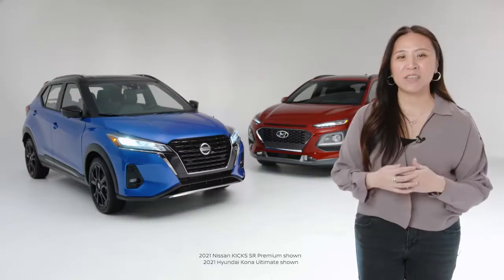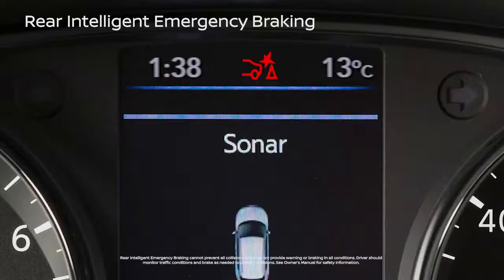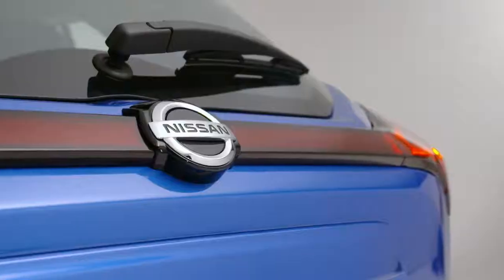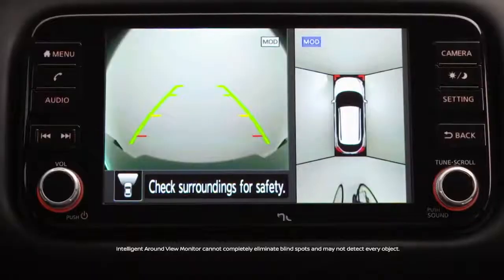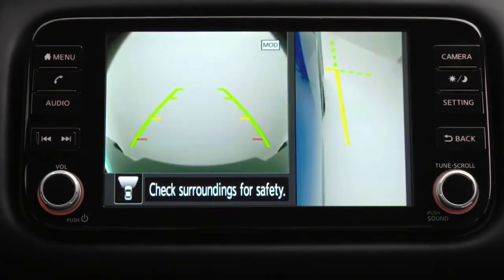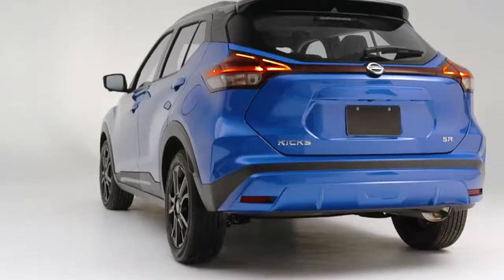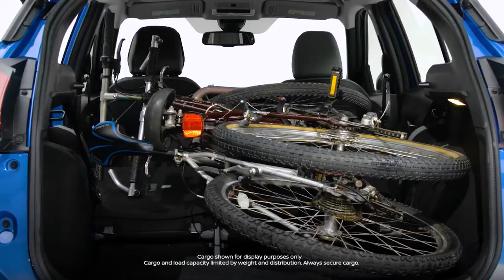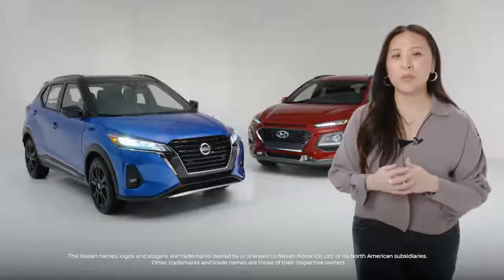2021 Nissan KICKS vs. Hyundai Kona in London, Ontario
With a suite of standard Safety Shield 360 technologies, the 2021 KICKS can look out for you all around. The 2021 Hyundai Kona has available driver assist features, however you’ll have to walk up the lineup and spend more to get access to them.

Nissan introduced the world’s first bird’s-eye view system, known as the Intelligent Around View Monitor, which uses four cameras to give you a virtual composite 360 degree bird’s-eye view of your vehicle. You can even select split screens to get close ups of the front, rear and curb side views. In comparison, the 2021 Kona has a backup camera available providing a rear view.

The 2021 KICKS has ample space to store it all. Equipped with 716 litres of cargo space, the 2021 KICKS offers over 30% more cargo space with the rear seats up, than the Hyundai Kona.

Shop our incredible selection of new 2021 Nissan KICKS inventory

Looking for a new Nissan Kicks in London, Ontario? Look for further than the experts at Finch Nissan 🔗